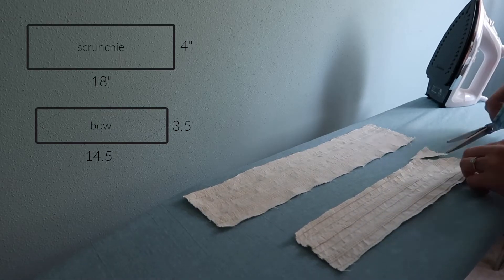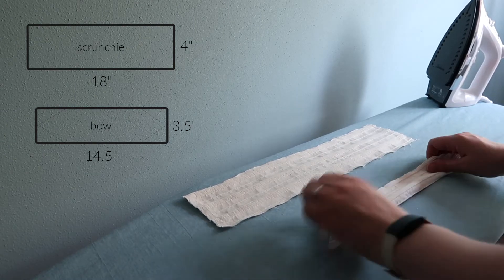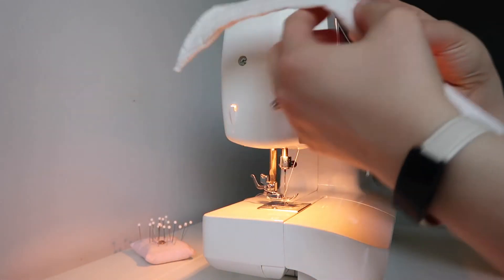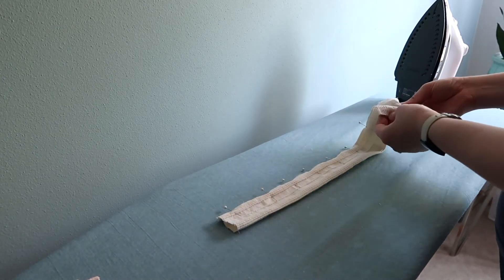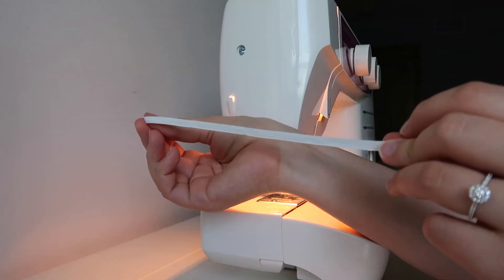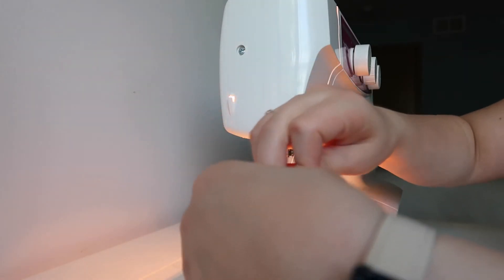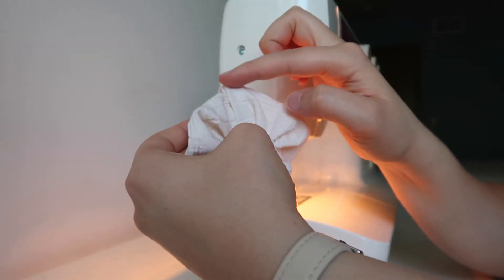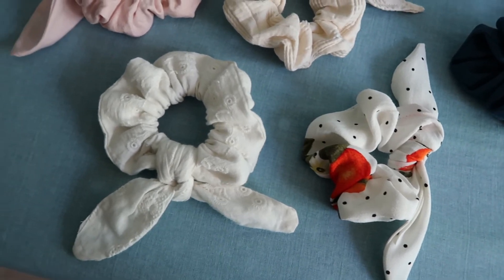How to Make a Bow Scrunchie (Beginner Sewing Project)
The perfect quick + easy project for your scrap fabric--turn it into cute scrunchies! I love the slightly oversized bow on these and how the finished scrunchie has no visible topstitching. This is a great project for beginners or to give as a gift! (Open for links)

SUPPLIES
Sewing machine
1/4" elastic

ABOUT ME
Hi, I'm Kaylee. I'm exploring slow fashion through thrift shopping, making my own clothes, and remixing what I already own. On my channel you'll find sewing tutorials, thrift hauls, outfit ideas to style one piece multiple ways, and bits of my minimalist home and life.

There's even more on the blog! Think of it like my outfit diary, where I share more day-to-day style, packing guides, and things I'm loving.